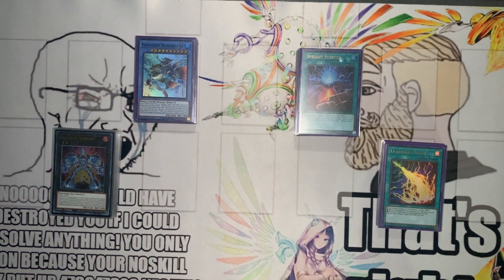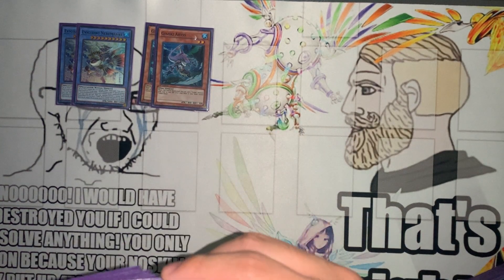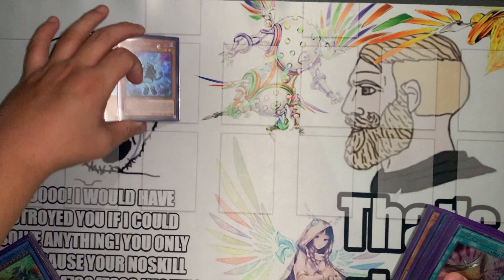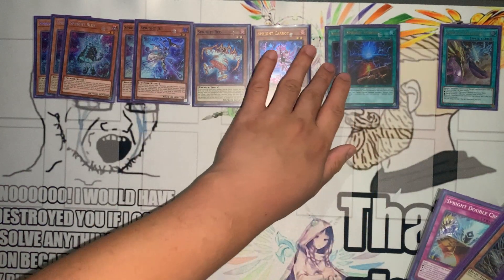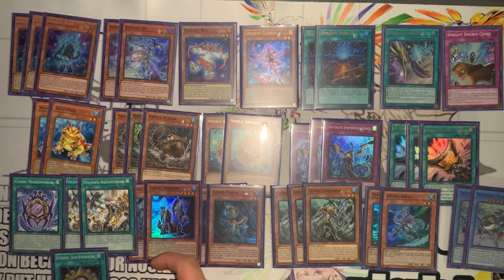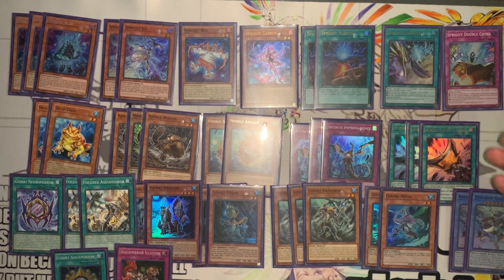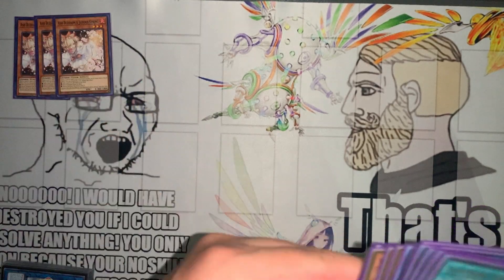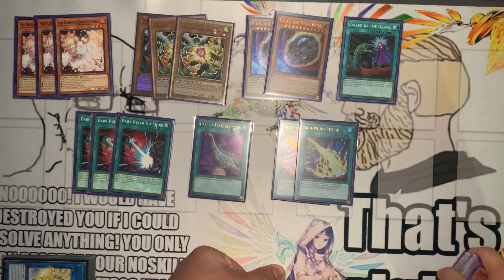TESTING YGOPro’s Take On GISHKI SPRIGHT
Bring ygoprodecks version of a deck to a local and see how I did vs meta threats like Kashtira, Infernoble and… Going Second Yosenju in 2023.